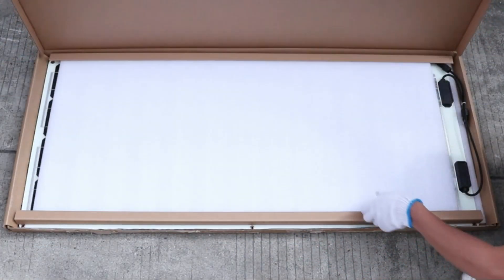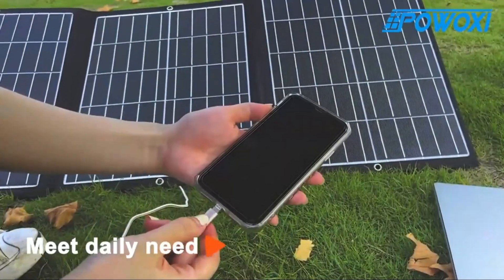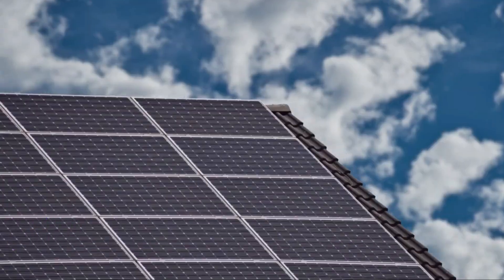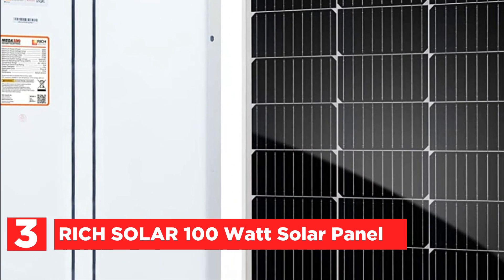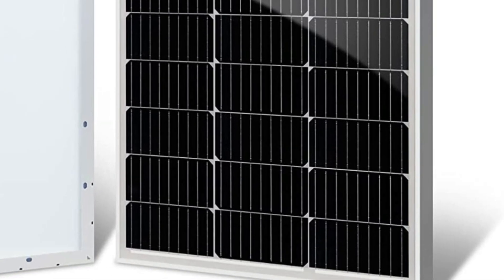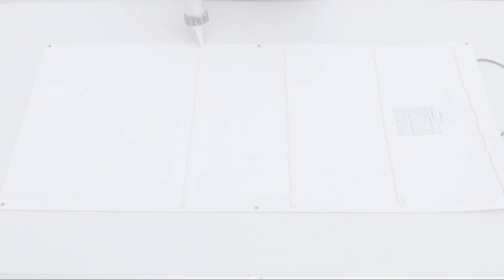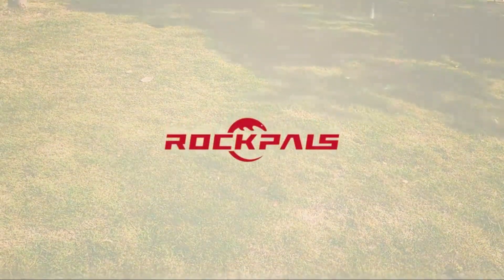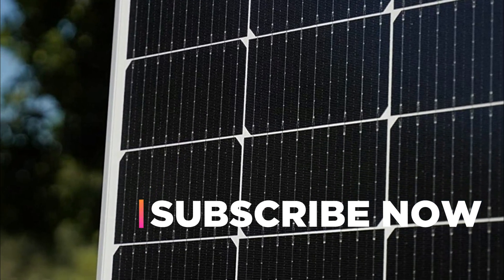Top 5 Best 100 Watt Solar Panels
5. POWOXI 100W Portable Solar Panel Kit

4. Topsolar 100W 12V Solar Panel Kit

3. RICH SOLAR 100 Watt Solar Panel

2. Renogy Flexible Solar Panel

1. ROCKPALS SP003